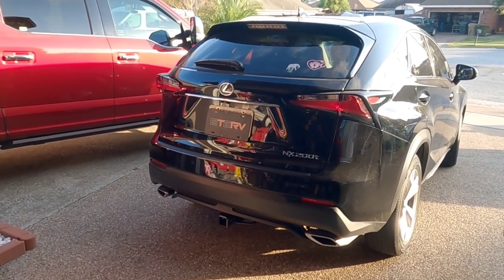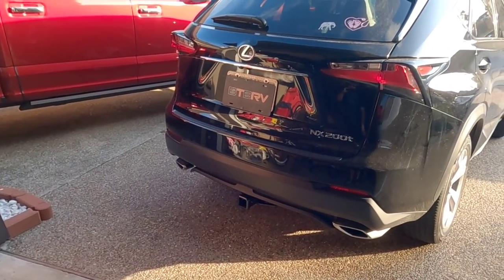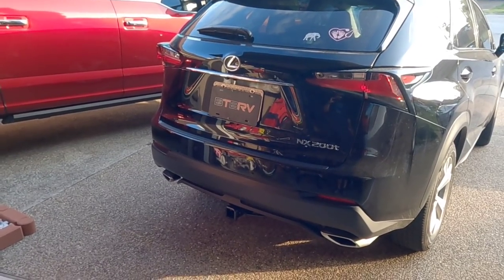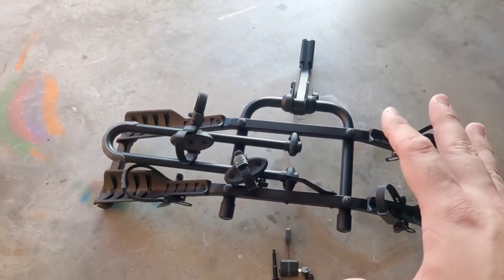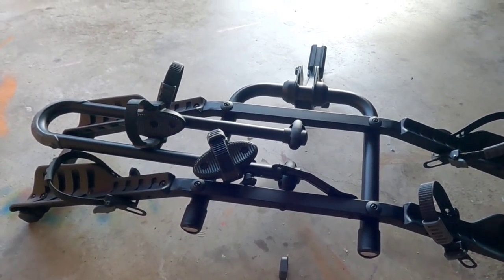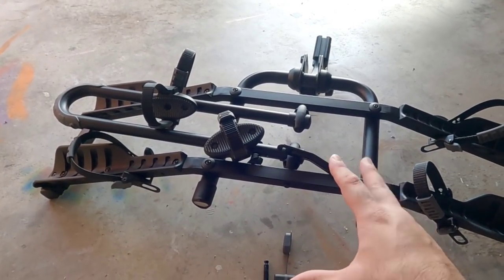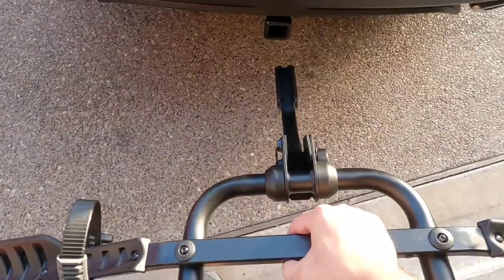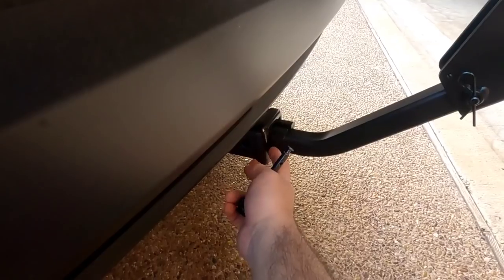Best Price Platform Bike Rack from Hollywood Racks! Destination 2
Hollywood Destination 2